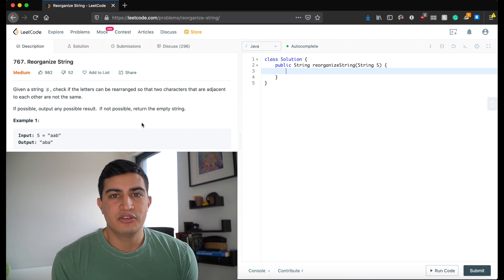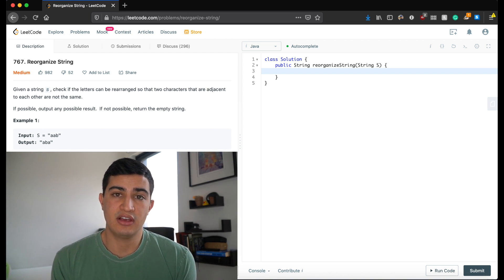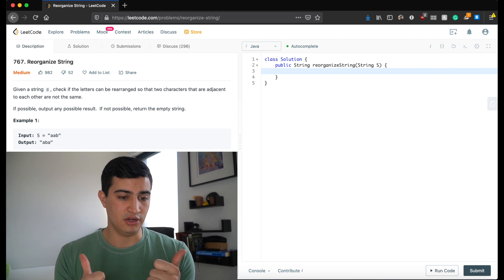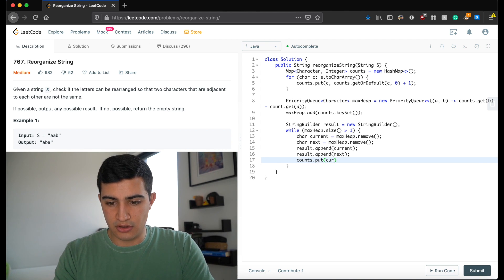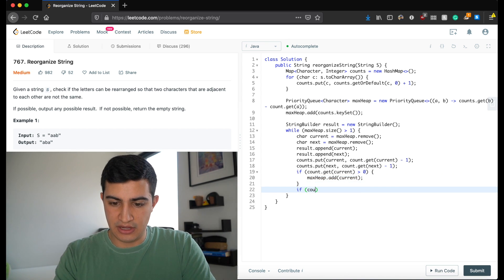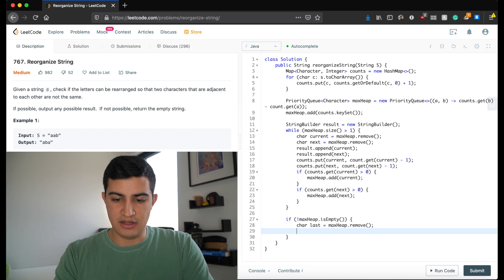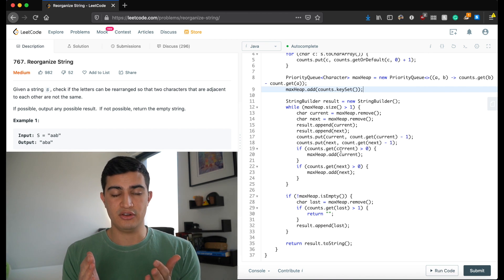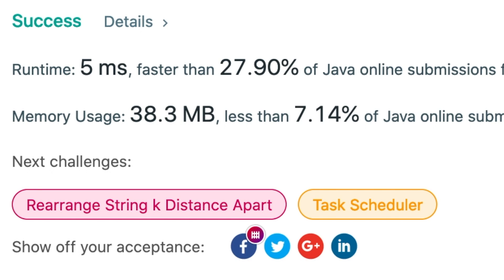Reorganize String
MUSIC
look alive, please by erickD